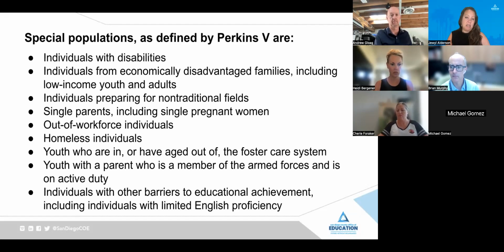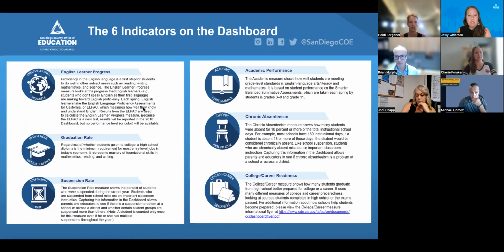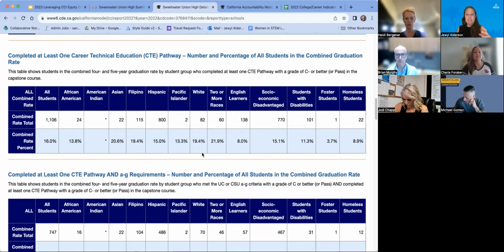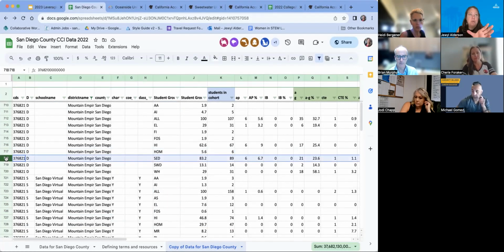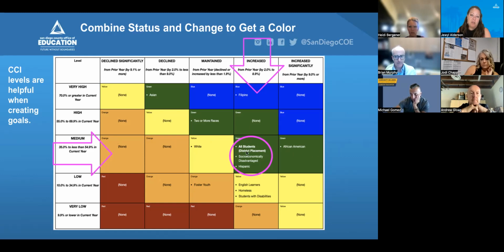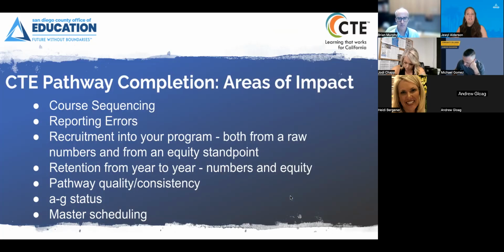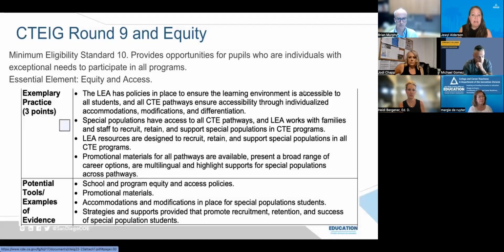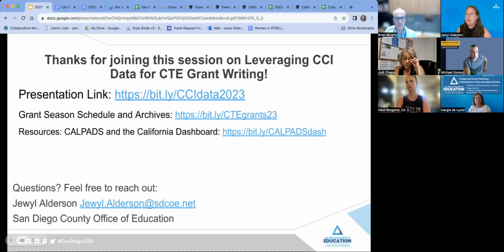2023 Leveraging CCI Equity Data to Inform CTE Grant Writing